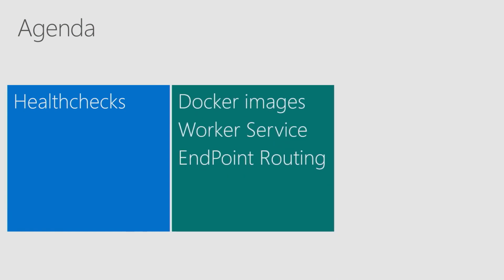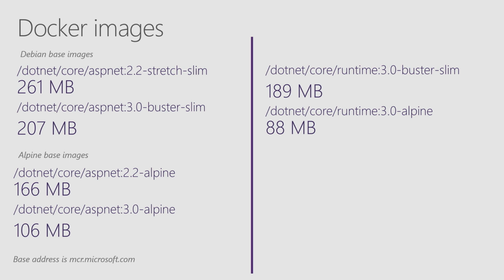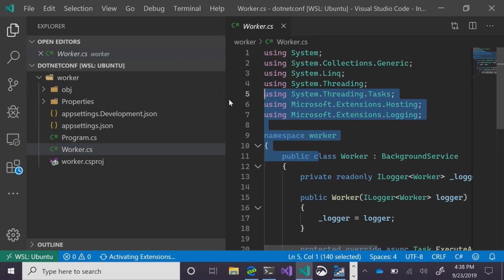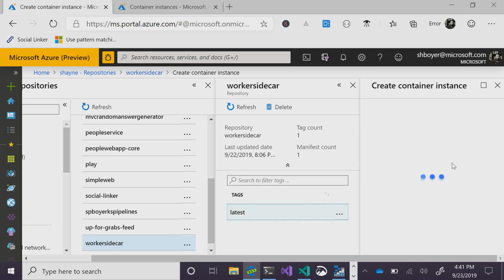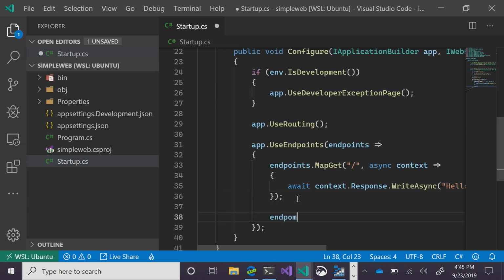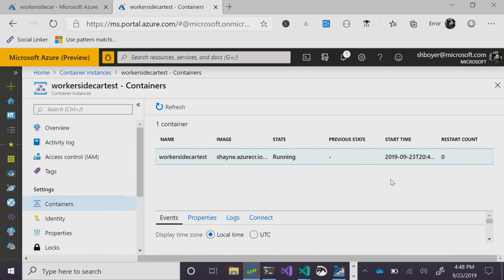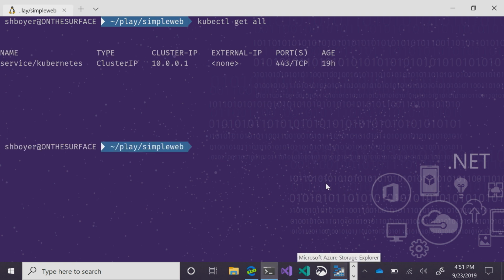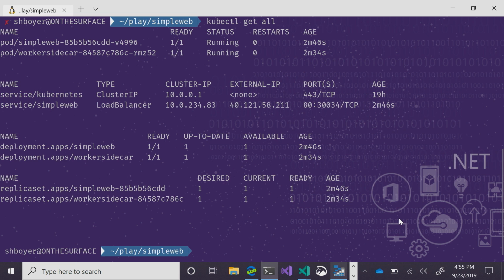NET Conf 2019 Building Cloud Native Apps with NET Core 3 0 and Kubernetes